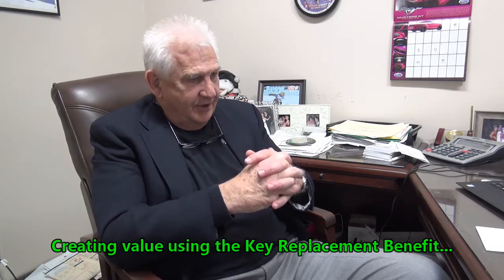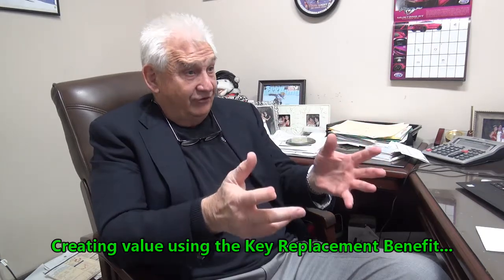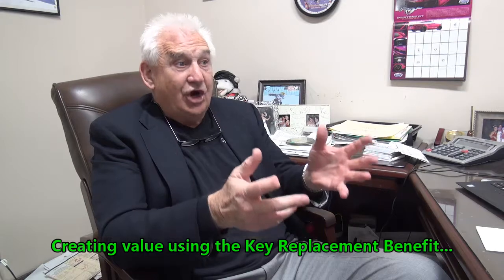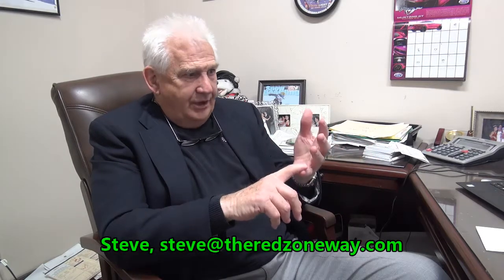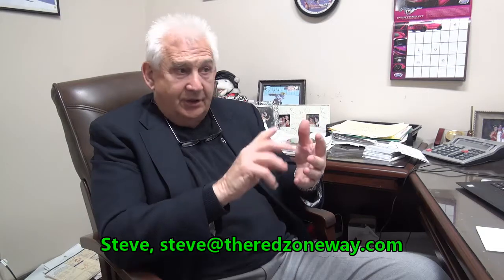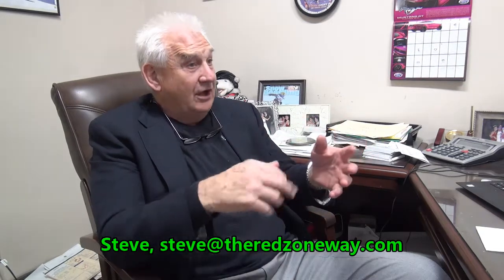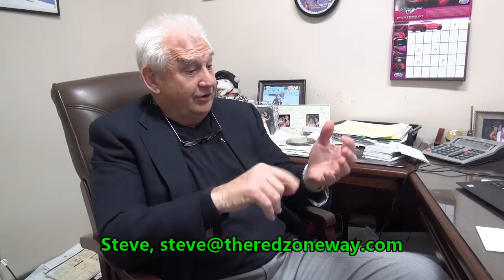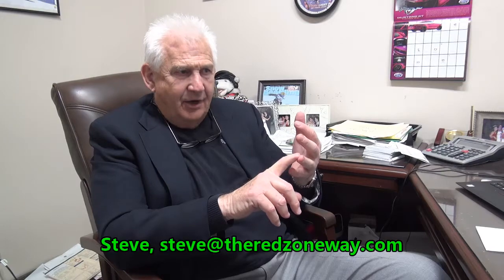Creating Value Using Cosmetic Wheel Repair